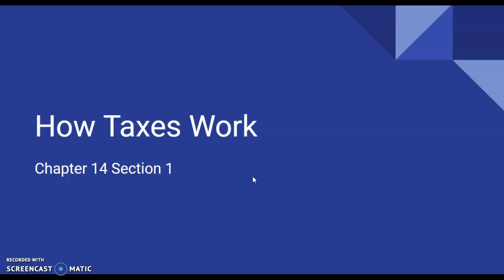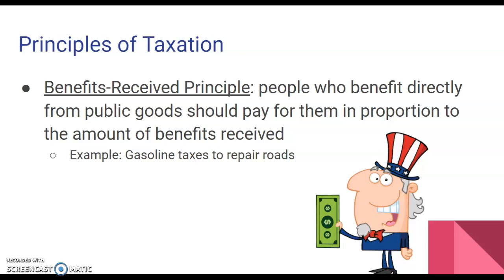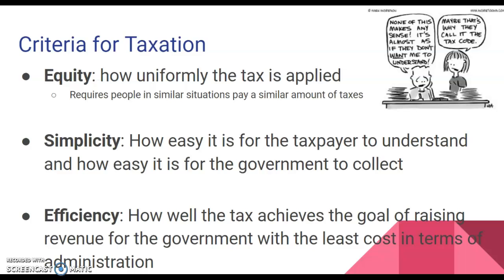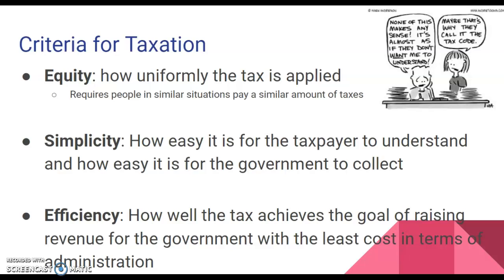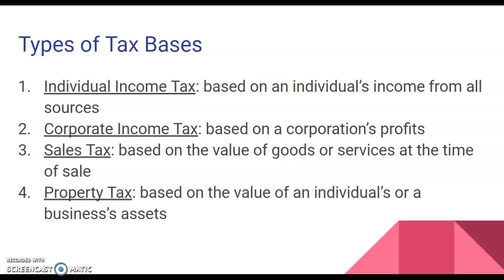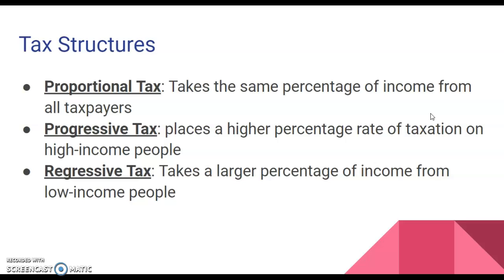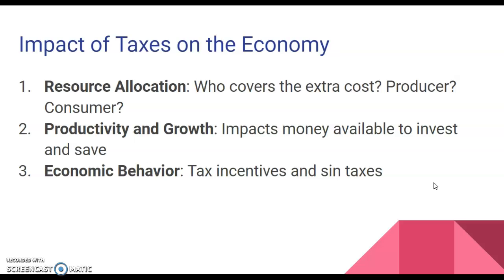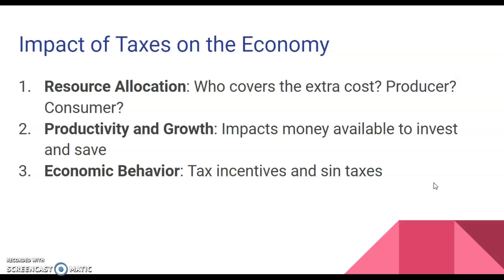How Taxes Work Ch 14 Section 1